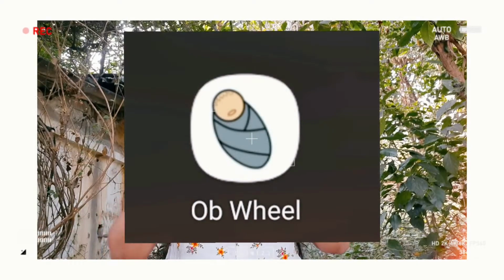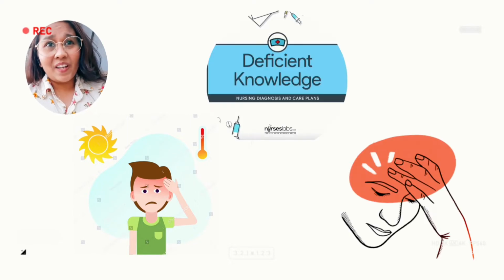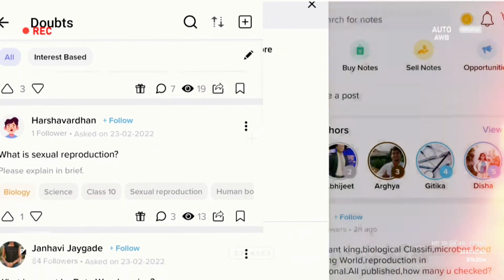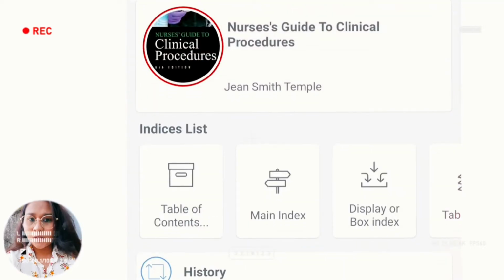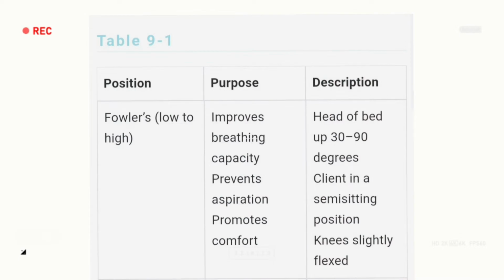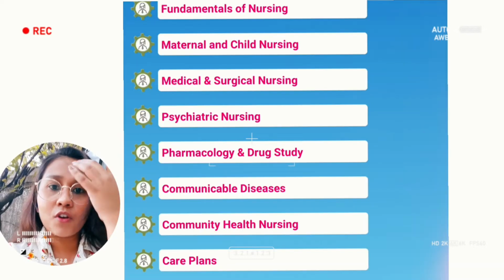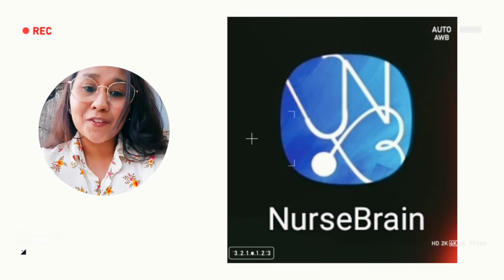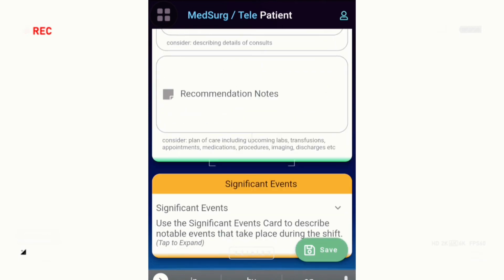Preparation for medical/JEE | nursing study apps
Hey everyone today I've brought you  some really cool apps that you can use to make up your knowledge more stronger and fun

now preparing for vivas are more easier than you think.

prepare for all the competitive Exams just with and ease .

Pregnancy due date calculator. Created by a board-certified ObGyn doctor.